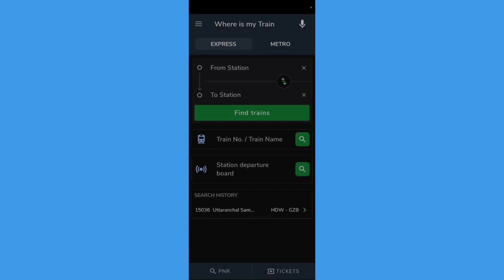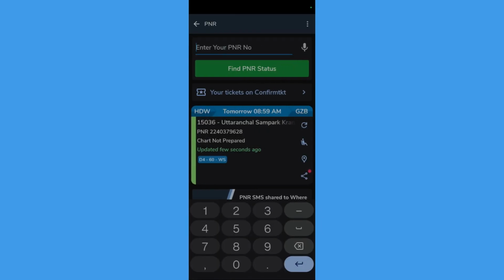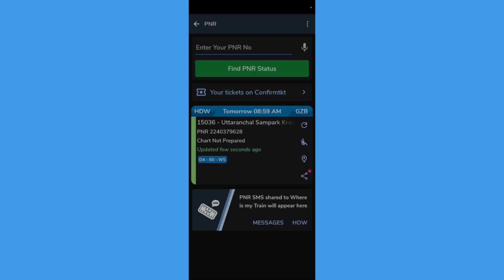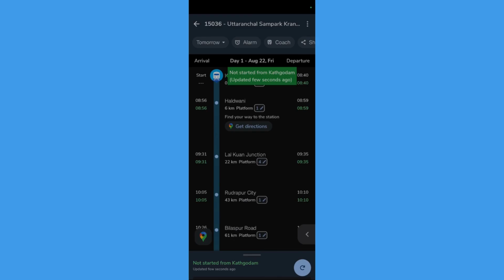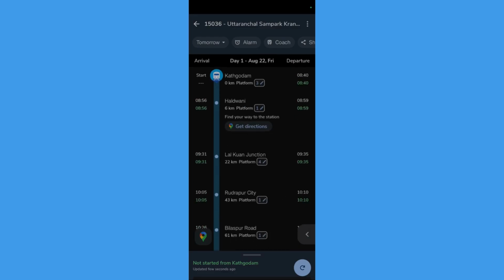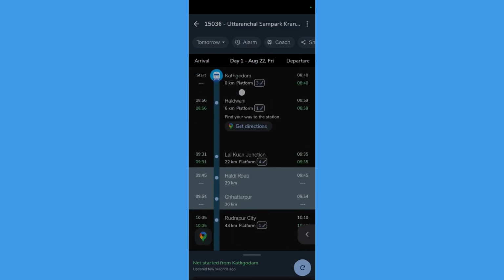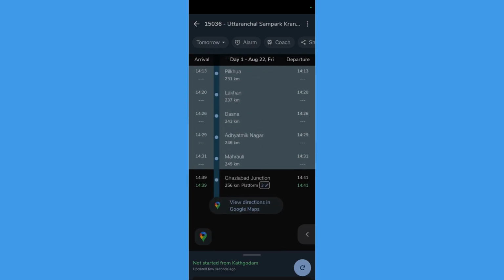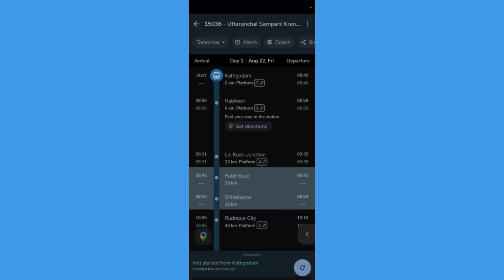How to See All Halting & non-Halting Stations on a Train Route in "Where is my Train" App - 2025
Ever wondered about all the small and large stations your train will pass through during its journey? Need to see a complete list of all official halts and their timings? In this essential 2025 guide, we show you exactly how to find the complete train schedule and full station list for any train using the "Where is my Train" app.

This is a key travel planning guide in our "Where is my Train App Tutorials" series. The app provides the complete, updated time table, which is perfect for planning your trip, checking intermediate stops, and understanding the entire route from start to finish.

In this comprehensive guide, you will master finding a train's complete route:

Step 1: Use the "Find Train" Feature

A clear, screen-recorded demonstration of how to open the app and use the main "Find Train" feature.

Step 2: Search for Your Train

Learn how to search by either Train Number or Train Name to instantly bring up the correct and updated schedule.

Step 3: View the Full Station List

We'll show you how the app displays the complete route of the train. You'll learn how to scroll through the entire list to see every single official station stop.

Step 4: Understand the Schedule Details

Learn how to read all the critical information for each station:

Scheduled Arrival & Departure Times: See the official timings for every halt.

Halt Duration: Know exactly how long the train is scheduled to stop at each station.

Platform Numbers: For major stations, the expected platform number is often listed.

Distance Covered: Track the progress of your journey in kilometers.

This feature is your complete pocket guide to the Indian Railways network, ensuring you always have the most reliable and updated route information.

3. Super SEO-Friendly Hashtags